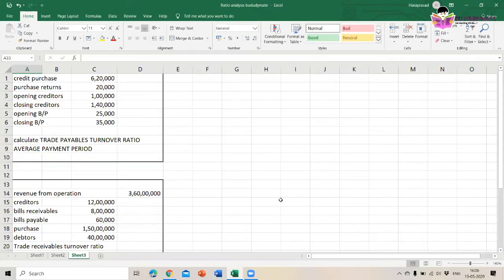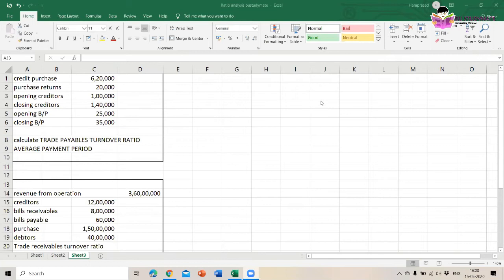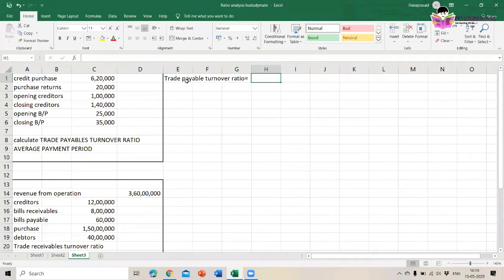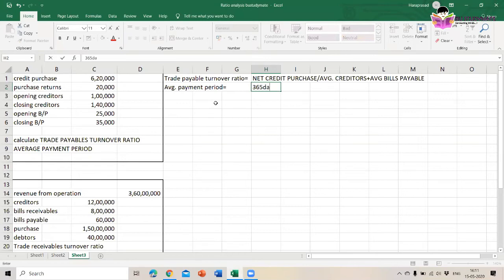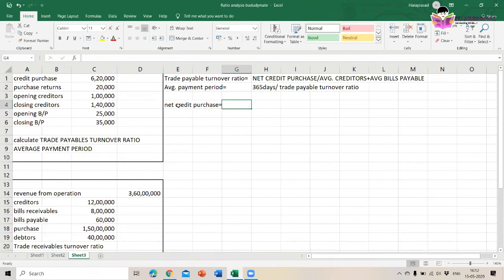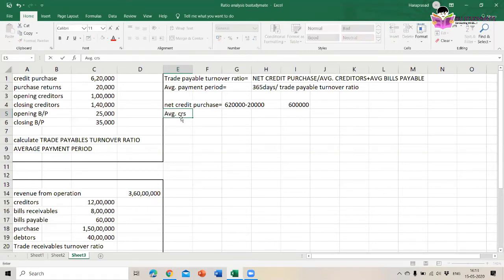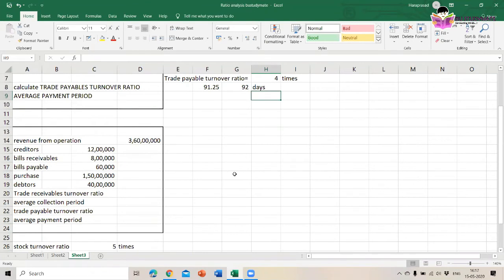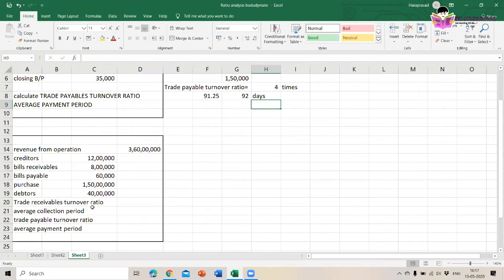6 Marks Problem on Ration Analysis | Management Accounting| BU BCU BNU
Hello Students
Bustudymate has conducted online Classes for Bangalore University B.com-BBA 6th Sem Management Accounting subject
Today in the video you are going to learn a brief Fund Flow Statement

for more video tutorial visit Learn.bustudymate.in

for study material visit bustudymate.in